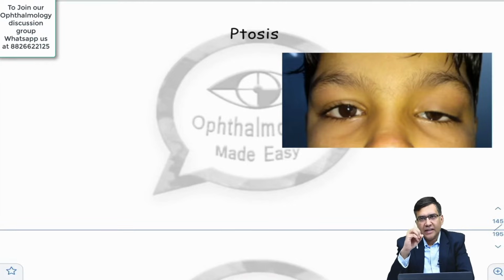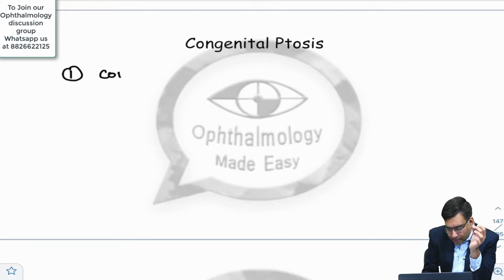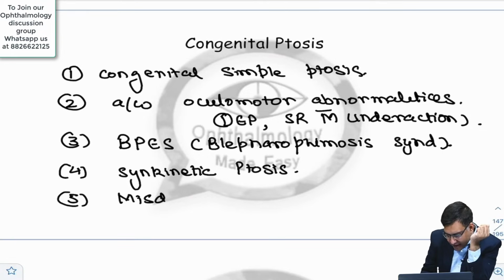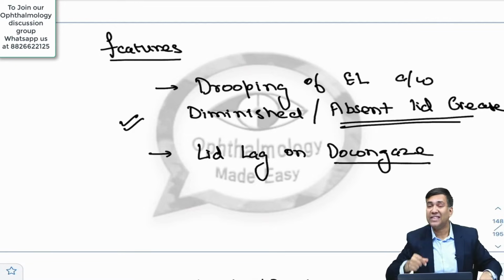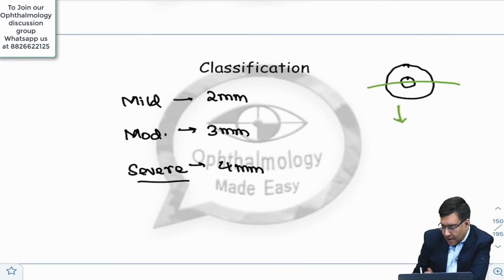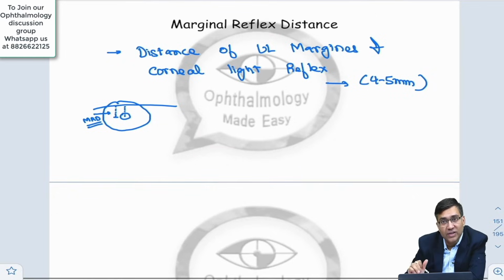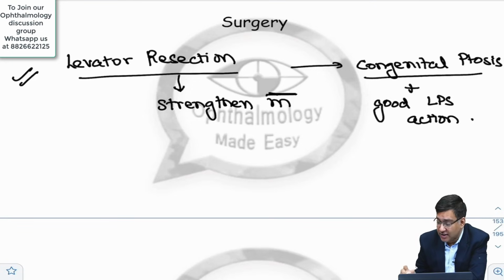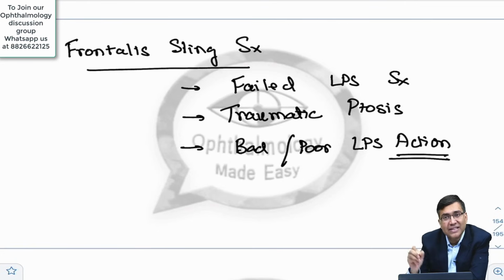Ptosis made Easy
Ophthalmology Made Easy App (on android) by Dr. Vineet Sehgal
Courses for Undergraduates who are in MBBS, NEETPG & AIIMS Aspirants, Residents, Fellows, Optometrists.